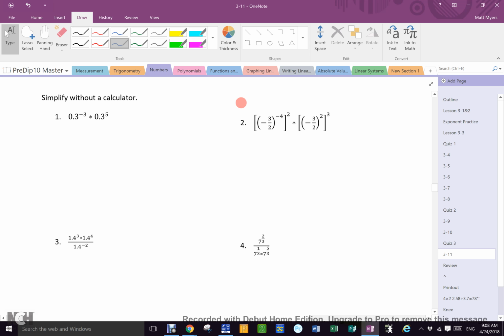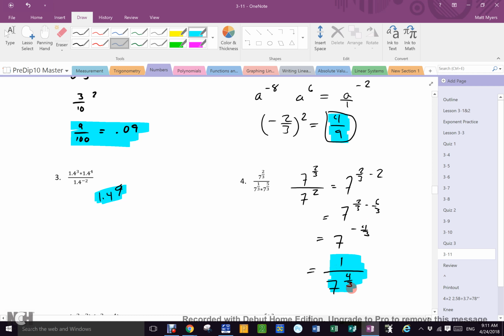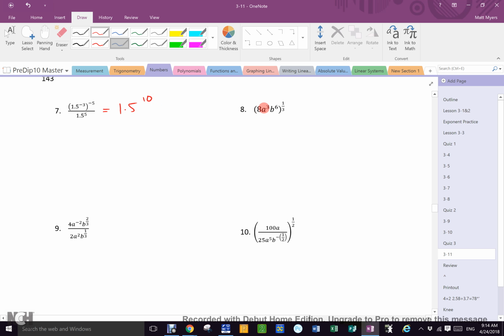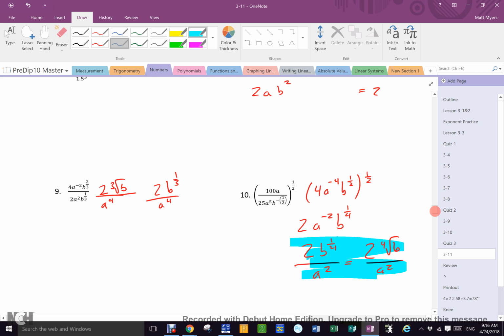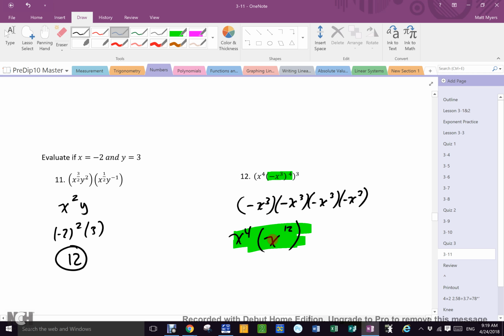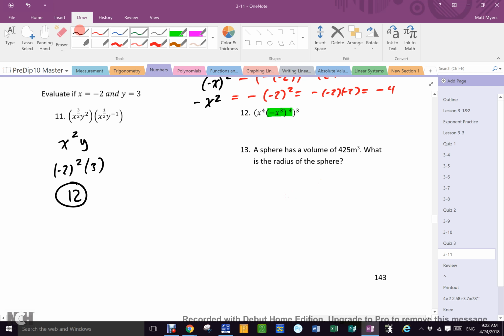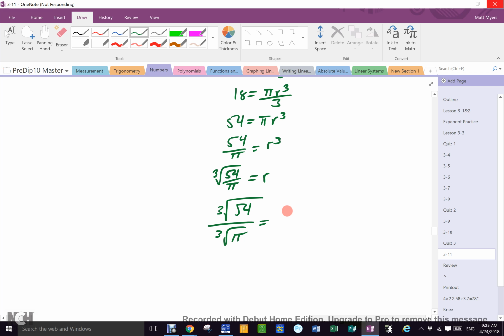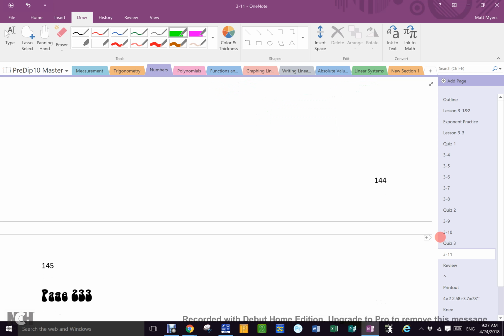April 24 Block B End of Radicals&Exponents